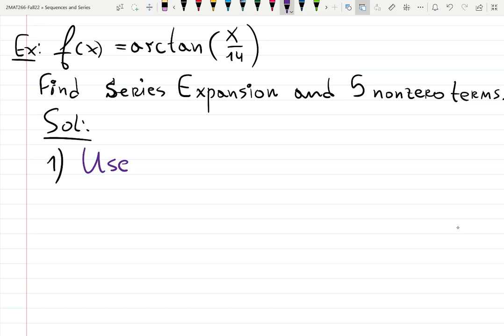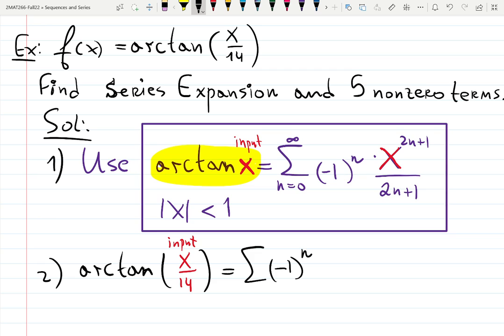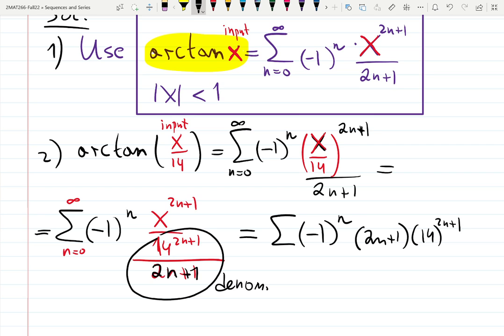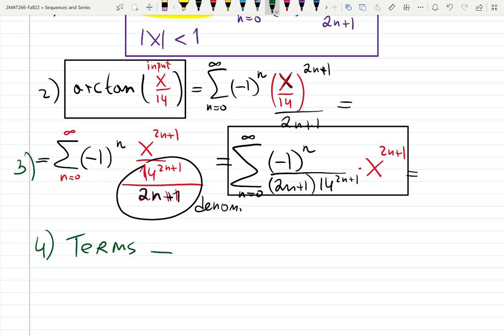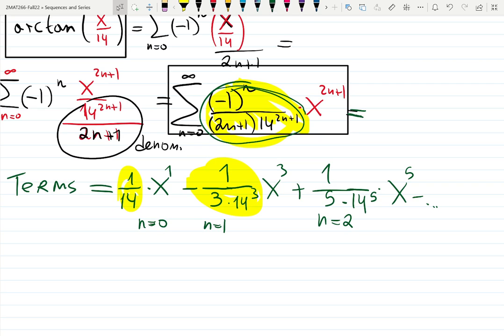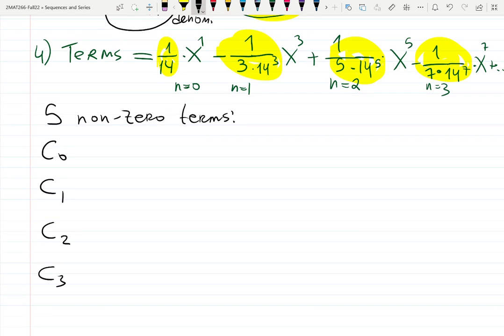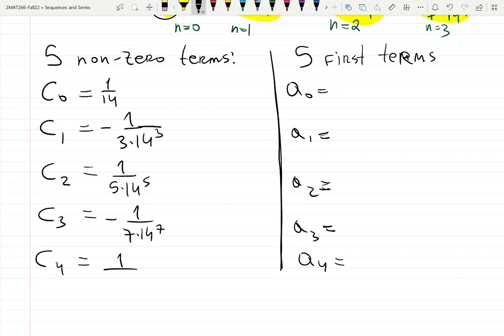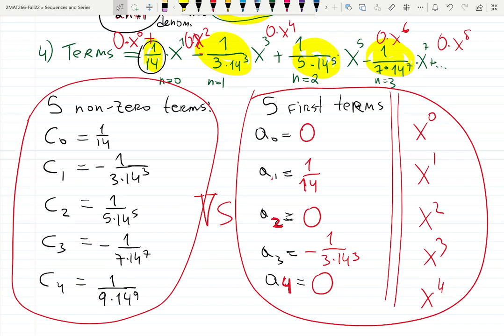8.7 HW#21: Series expansion and coefficients for arctan(x/14)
Find 5 first terms and nonzero coefficients, convergence set, radius of convergence